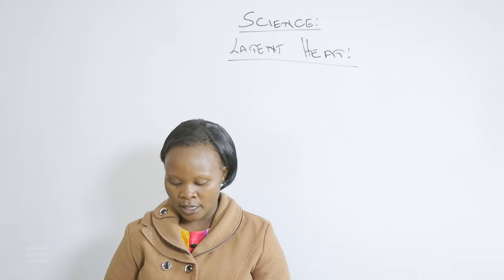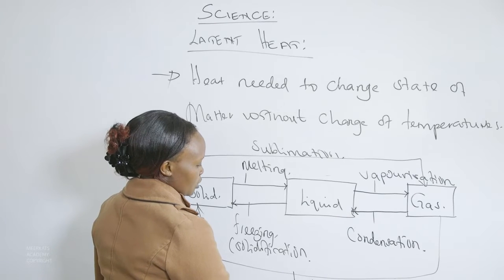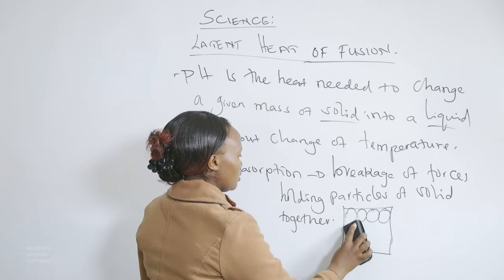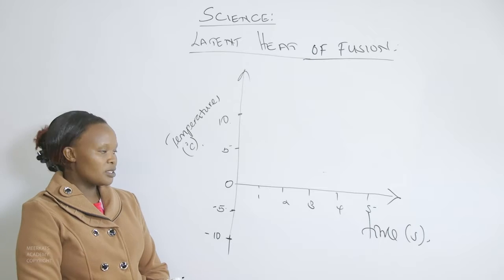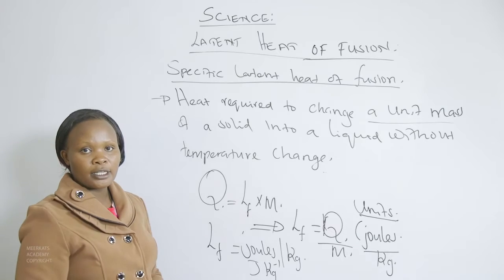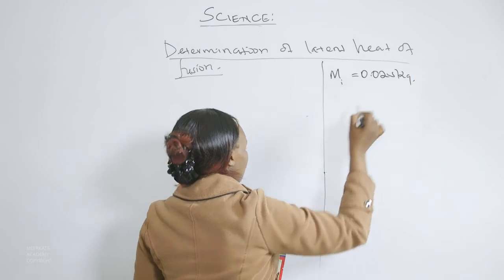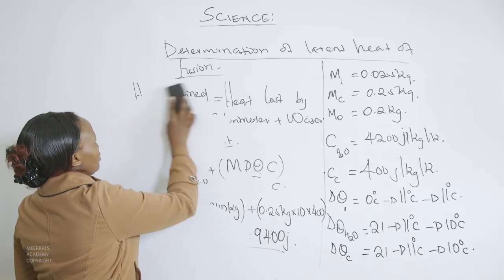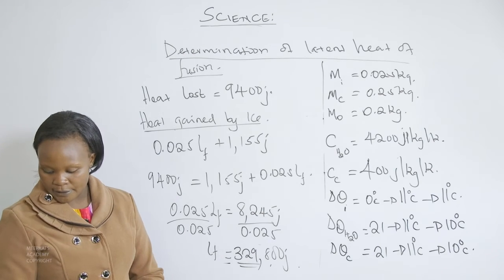198 Juliah Wangui Determining Lantent Heat of Fusion SCIENCE YEAR 10